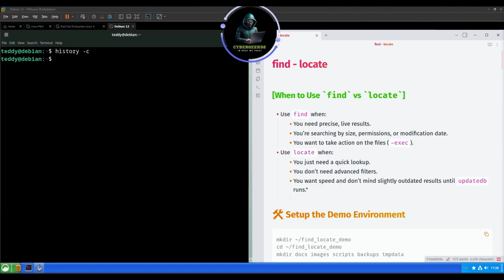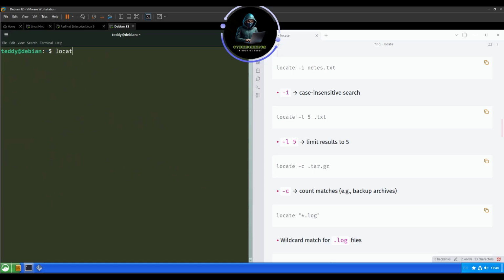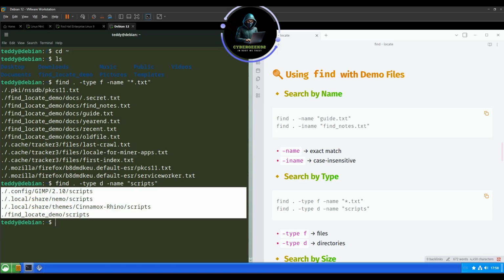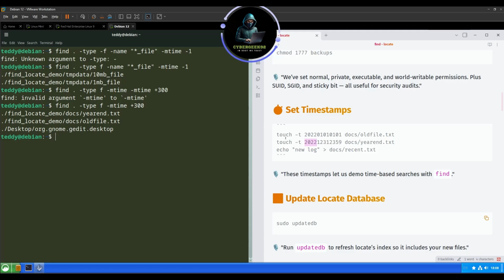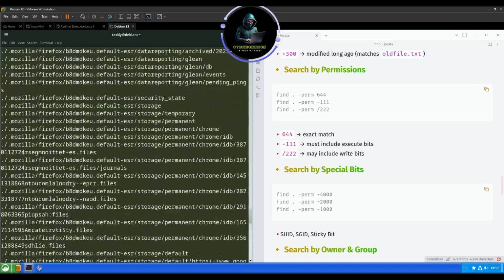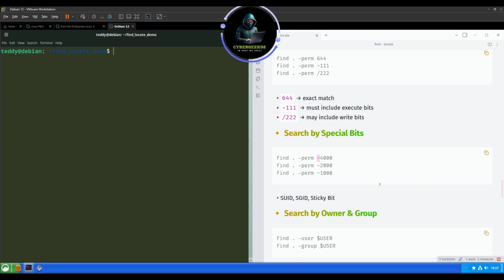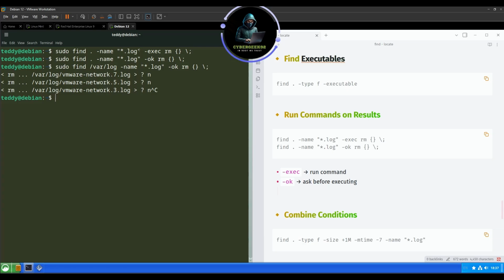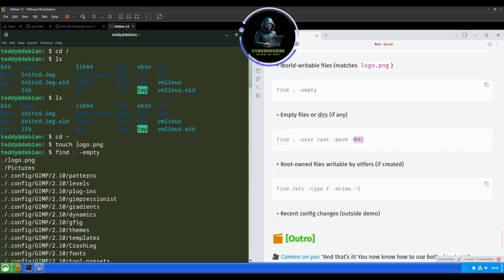Linux Basics: find & locate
This video walks through essential Linux file discovery and auditing techniques using the find and locate commands. You'll learn how to search by name, type, size, time, permissions, and ownership — plus how to identify SUID, SGID, and sticky-bit files for security scans. We cover real-time vs database-based search, and show how to combine filters and run commands on results. Perfect for anyone prepping for Linux+ or managing multi-user systems with precision.